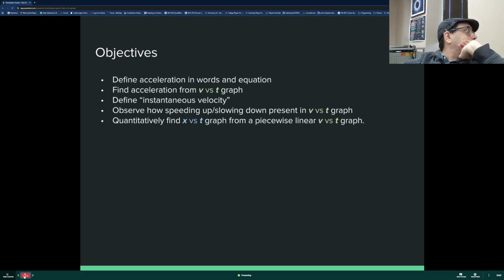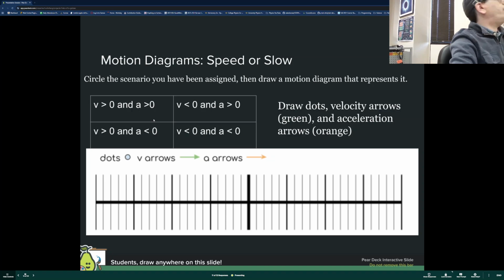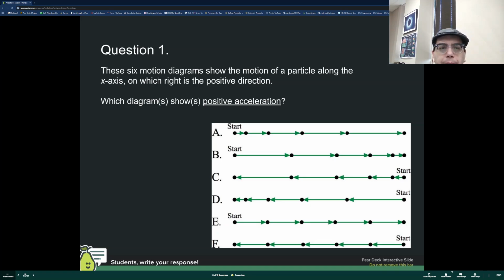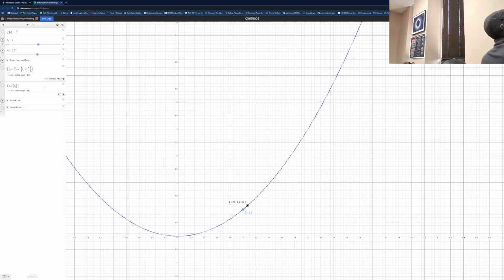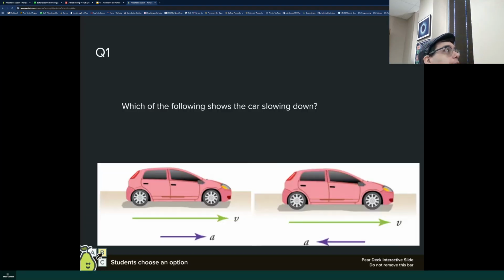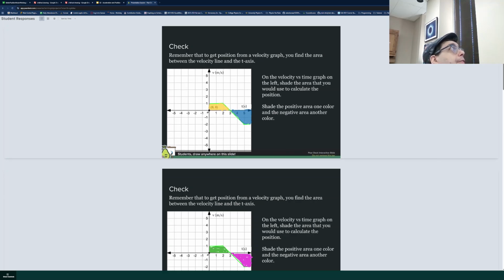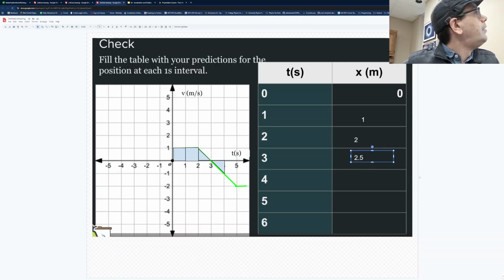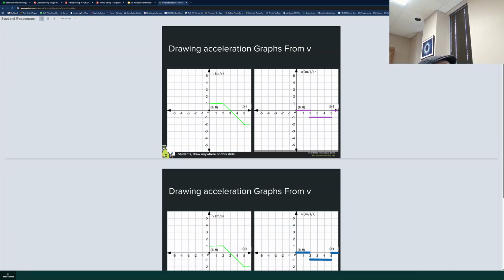Acceleration, Velocity, and Position Graphs